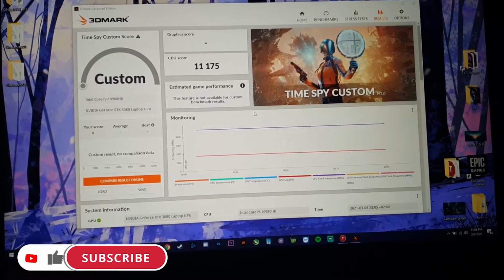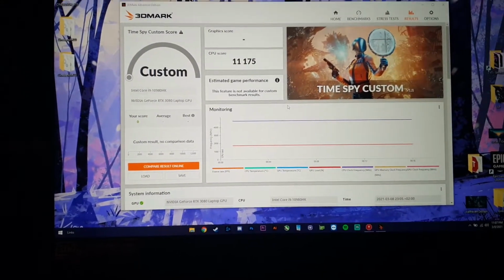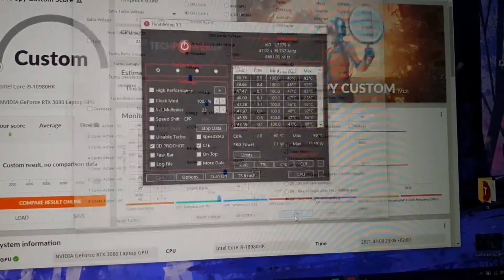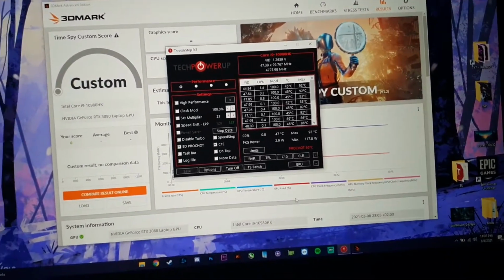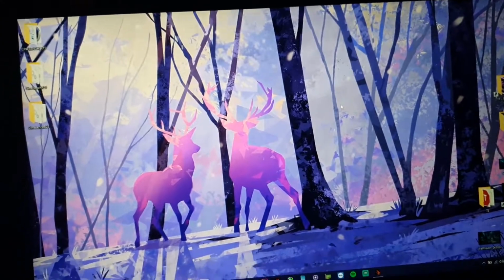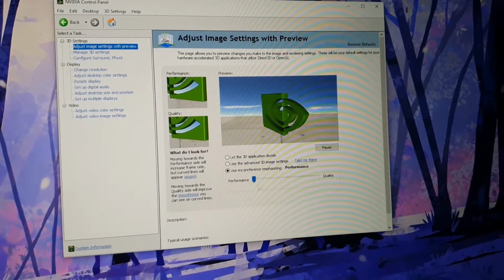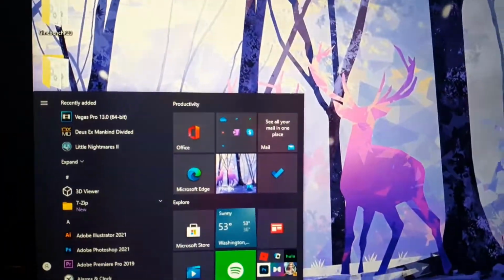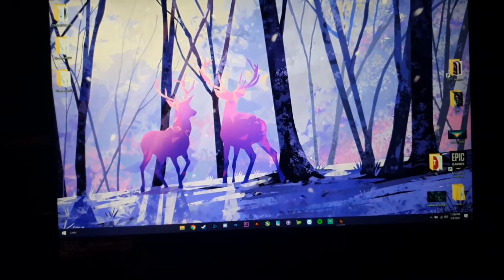MSI GE76 Raider - Maximum Performance GUIDE ! Liquid Metal i9 10980HK - Over 11K Score Time Spy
A short guide on what you need to change in order to get the most out of your MSI GE76 Raider. Liquid Metal is recommended for this CPU as it gets pretty hot with normal paste!

Overclocks and Undervolts below.

Specs:
i9 10980HK @ 4.8 Ghz All Cores Stable @ -0.05V Core & Cache (44 Cache Ratio)
RTX 3080 @ +50 Core + 500 Memory - Stable
64GB DDR4 3200 mhz Dual Channel 2x32
2TB NVME SAMSUNG SSD